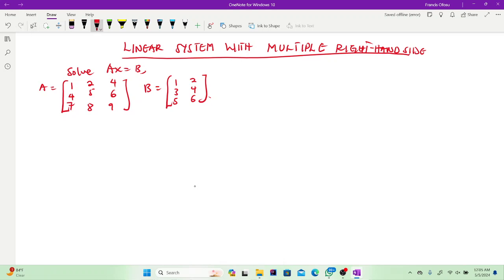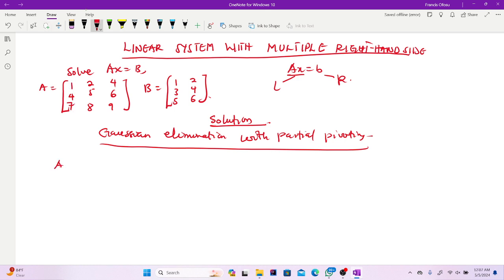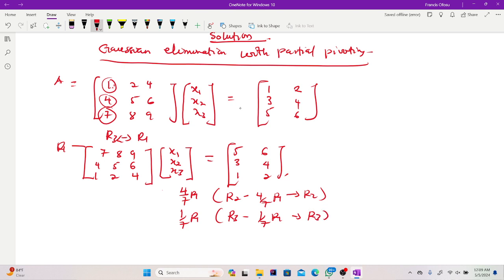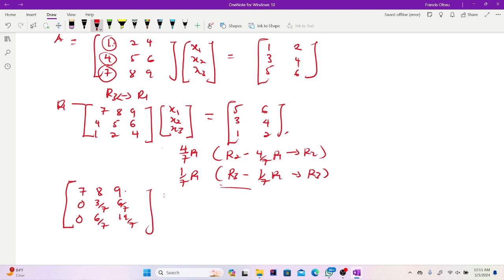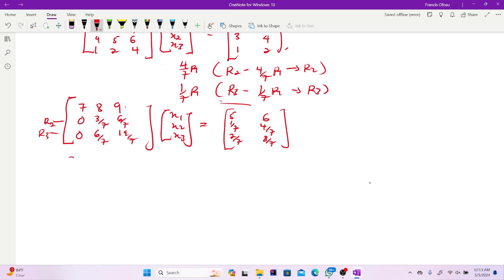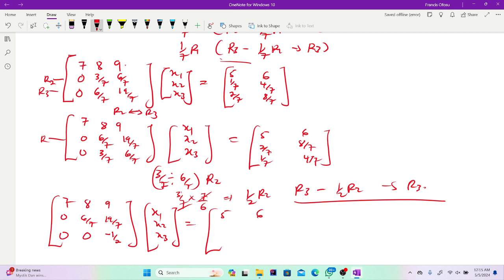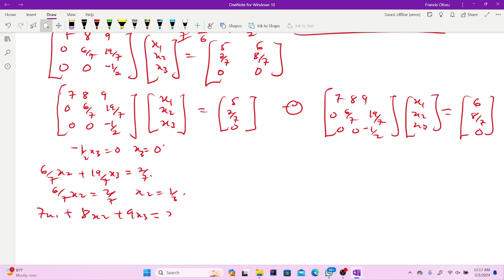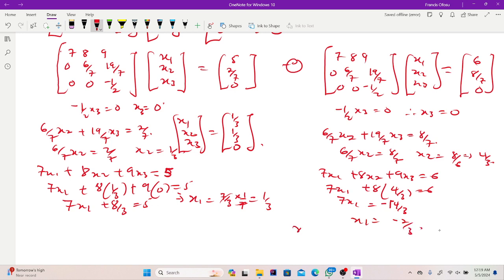Linear systems with multiple right-hand side using gaussian elimination solved problem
Step into the world of efficient problem-solving with linear systems featuring multiple right-hand sides! In this tutorial, we unveil the practical application of Gaussian elimination with partial pivoting, a pivotal technique in linear algebra and numerical analysis. By employing this method, we dissect the complexities of linear systems, showcasing how it simplifies computations and ensures accuracy, especially when dealing with multiple right-hand sides. Join us as we navigate through a solved problem, demonstrating the effectiveness of Gaussian elimination with partial pivoting in solving real-world challenges. Whether you're a student, researcher, or professional in mathematics, engineering, or related fields, this tutorial empowers you with indispensable skills for tackling complex problems with precision and confidence.